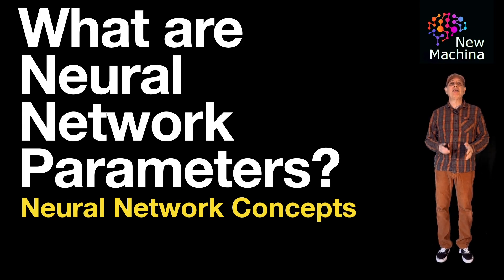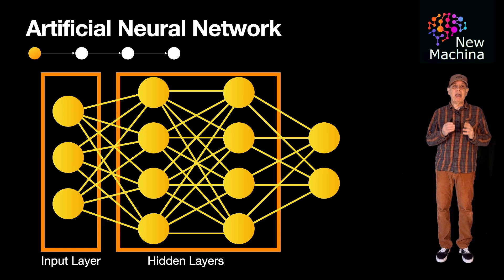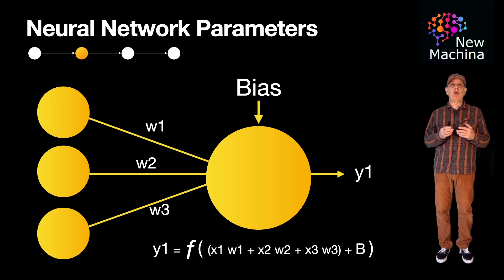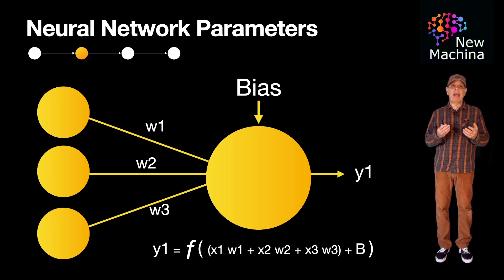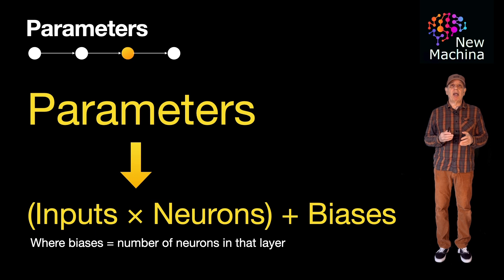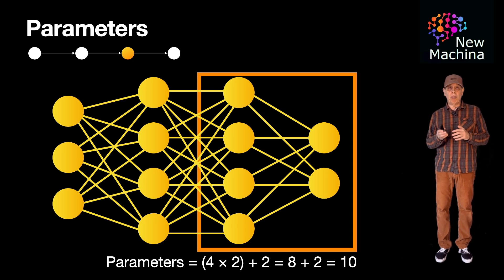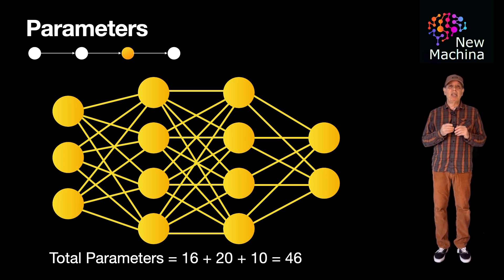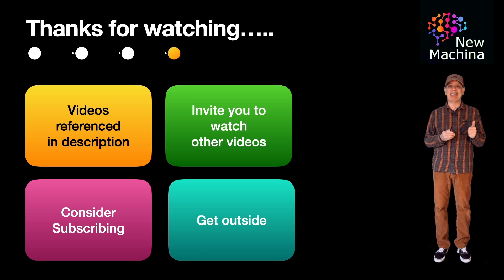What are Neural Network Parameters ?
📹 VIDEO TITLE  📹

✍️VIDEO DESCRIPTION ✍️
Curious about how neural networks actually "learn"? In this video, we break down the concept of neural network parameters—the core elements that get updated during training to make predictions more accurate. You'll learn what parameters are, why they matter. Whether you're a beginner or brushing up on your machine learning basics, this is the perfect place to start.
We’ll walk through a clear and simple example of how to calculate the total number of parameters in a feedforward neural network. From weights to biases, you'll see how each layer contributes to the overall parameter count and why understanding this math is essential when designing or debugging neural networks.